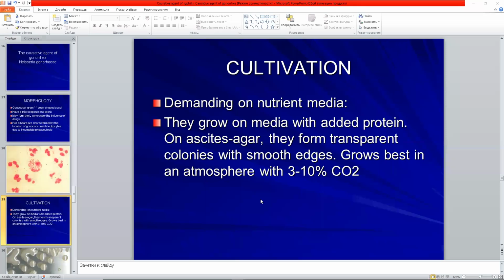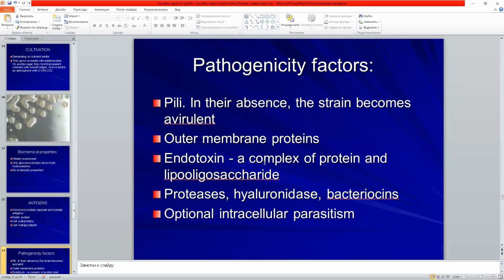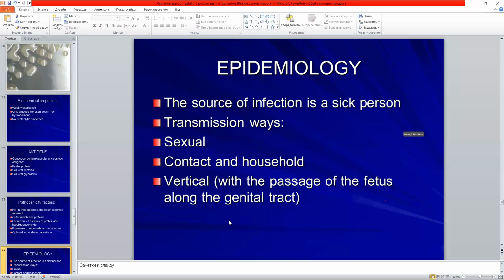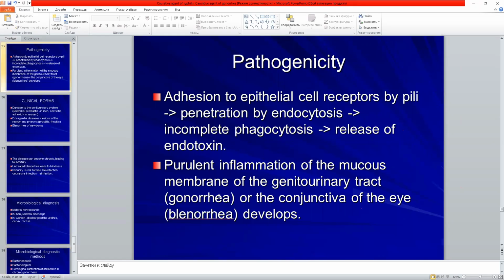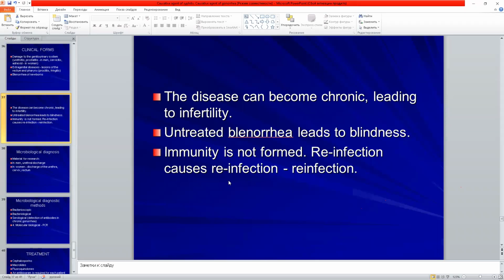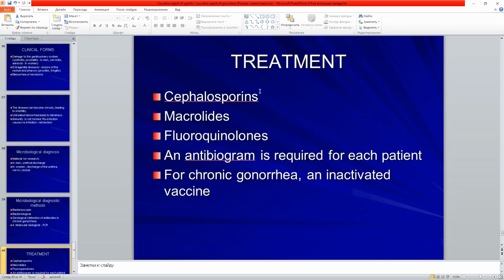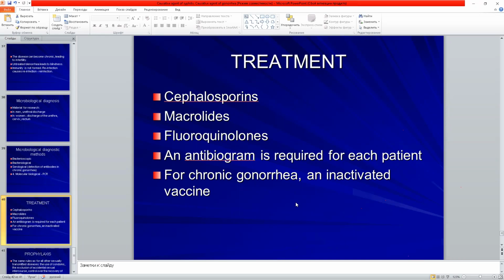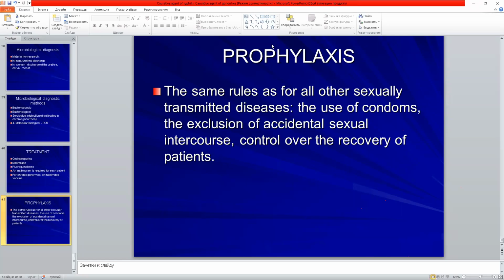А. Н. Савинова. Causative agent of venereal syphilis. Causative agent of gonorrhoeae. Part II.